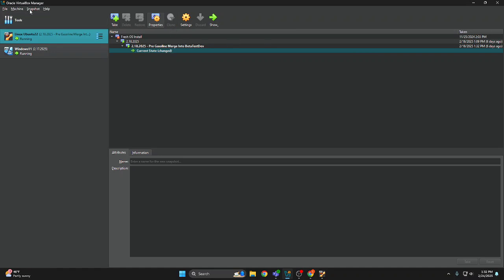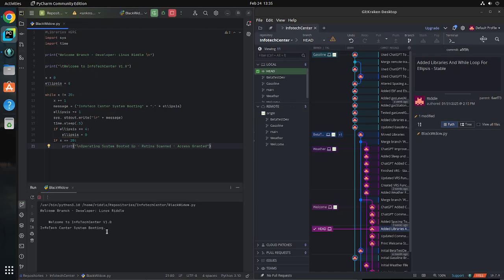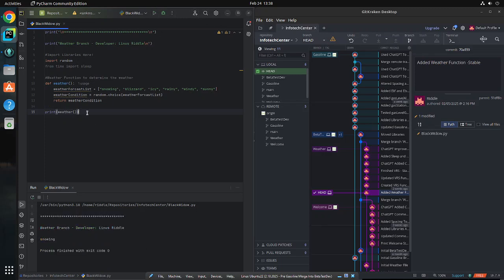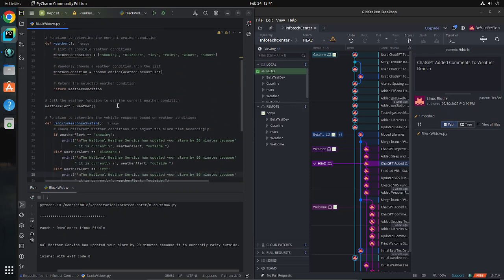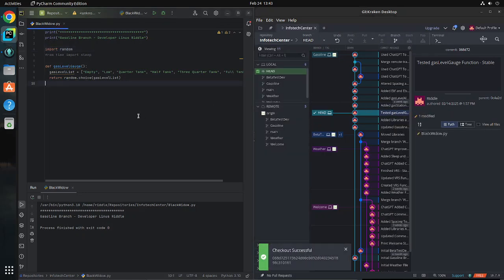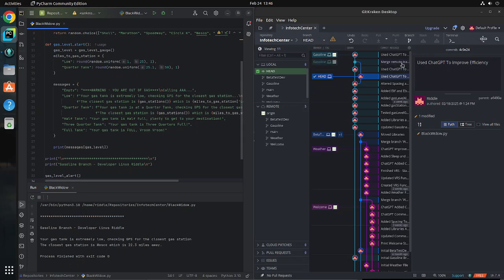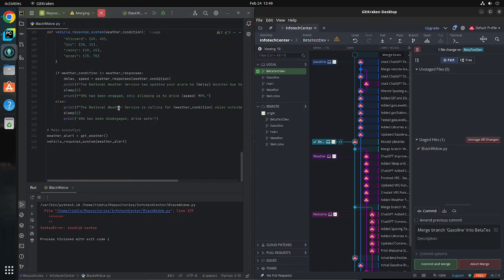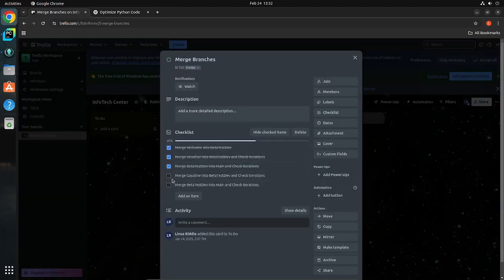Python Programming/Development Tools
This is for my CSSE course.